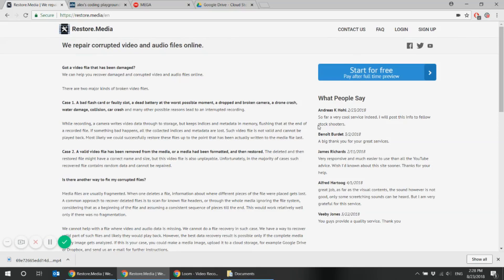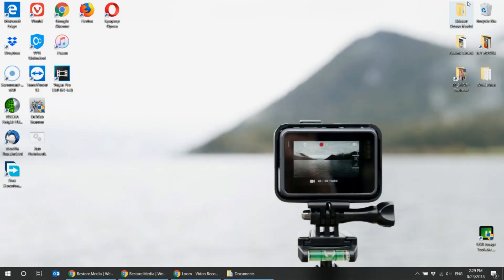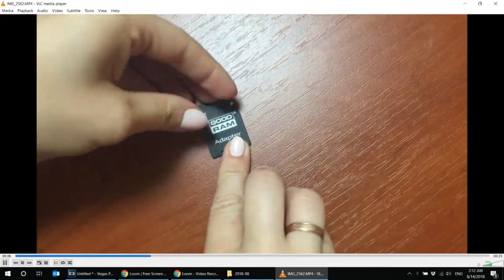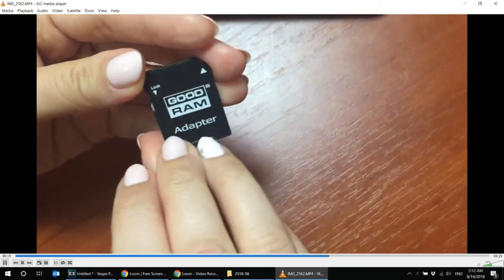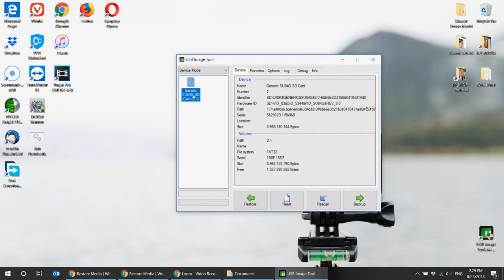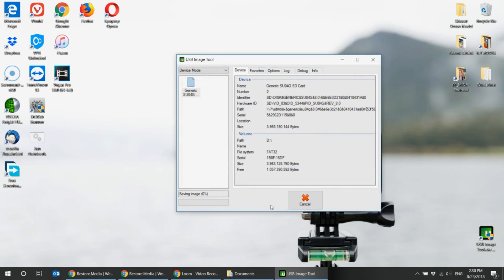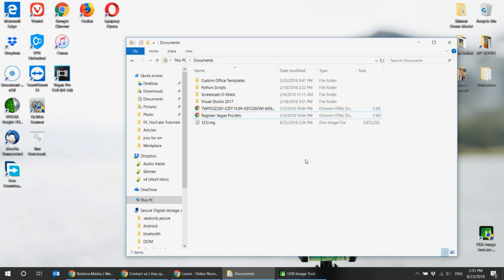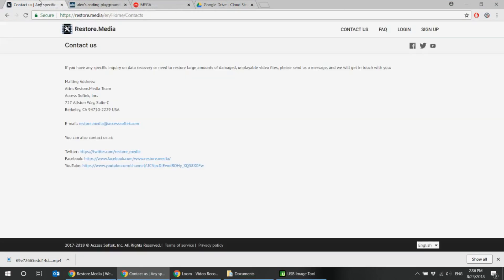How to recover deleted, damaged, corrupted files from SD card | Restore.Media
How to recover deleted, corrupted, damaged video files from SD card
Fix video, audio files from SD card at Restore.Media